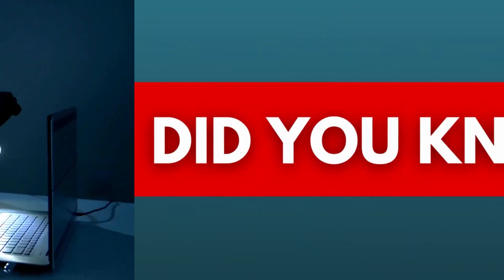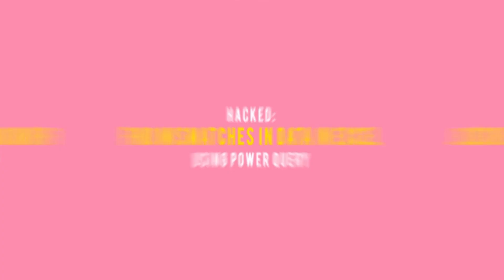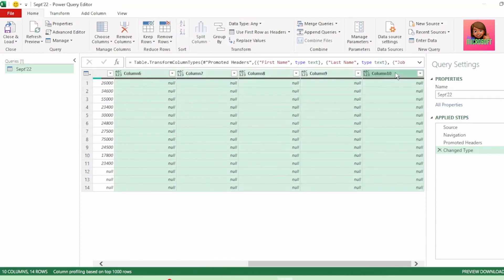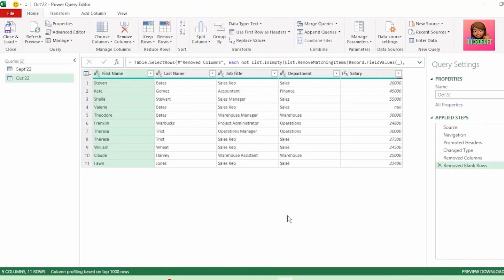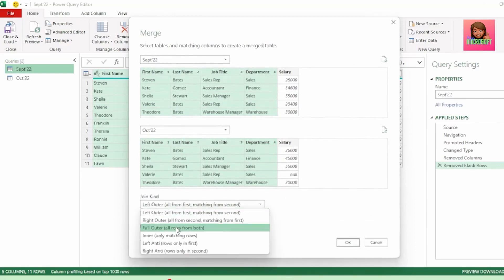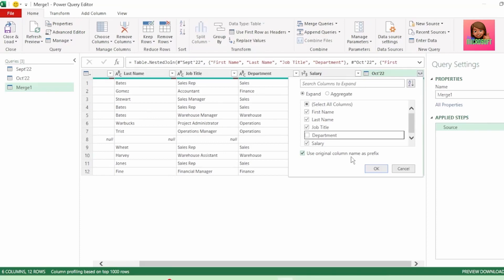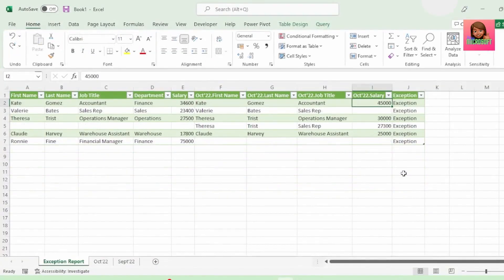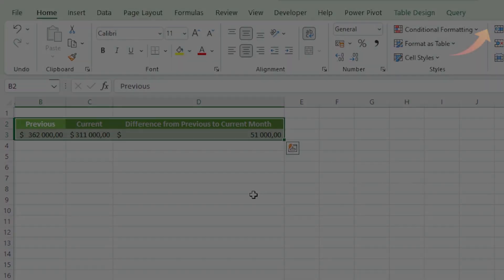The ONE Useful Power Query Function You Wish You Knew Earlier!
Use this Power Query function to quickly find out if your data has been compromised and avoid unnecessary actions or decisions being made on incorrect data that could be costly!